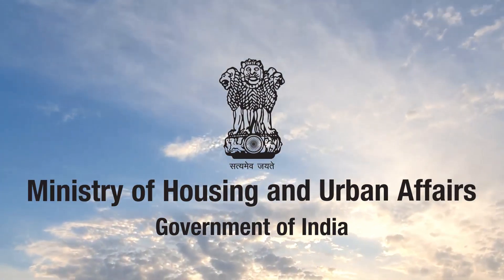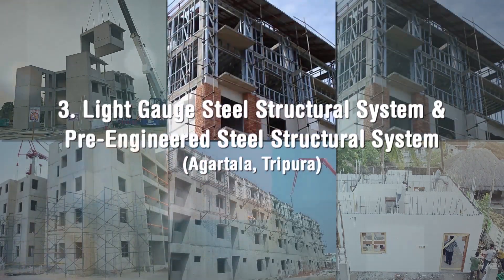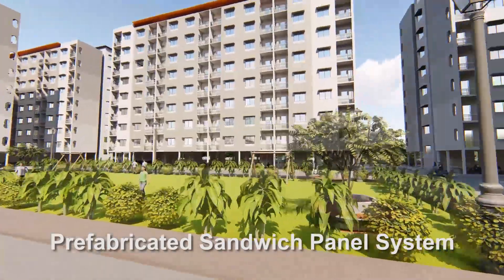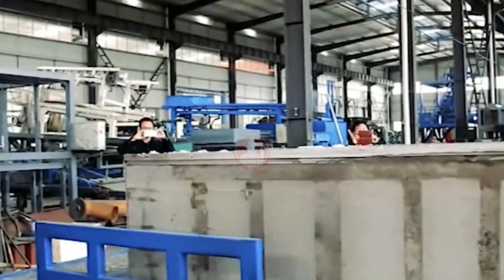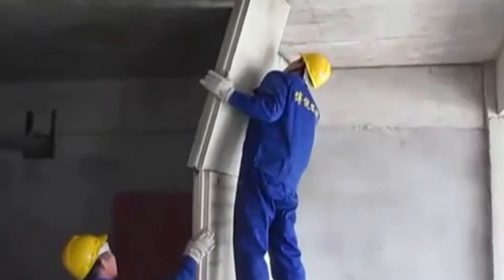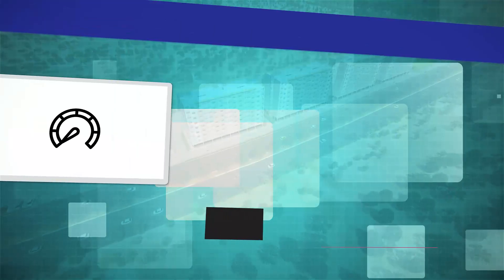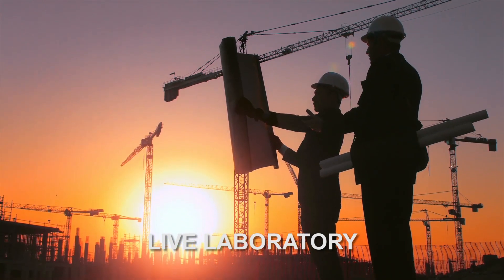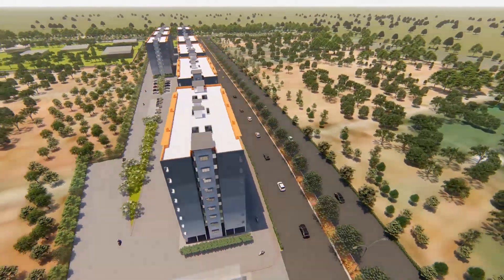Indore (Madhya Pradesh) - Light House Project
Prefabricated Sandwich Panel System

An already established System for building construction in China, Australia, African and Gulf countries, In this factory made Prefabricated Sandwich Panel System, the Sandwich panels made out of cement or calcium silicate boards and cement mortar with EPS granules balls act as wall panels. These replace conventional brick & mortar walling construction practices and can be used as load-bearing and non-load bearing walling with either RCC or steel frame .In this project steel structure frame is being used.
This System is typically ideal for single storey building, especially for residential and commercial buildings without frame structure & for building higher than single storey, it can be used either with RCC or Steel framed structure.
In this system the EPS Cement Panels are manufactured at the factory in controlled condition, which are then sent to the sites. The panels having tongue and groove are joint together for construction of the building.